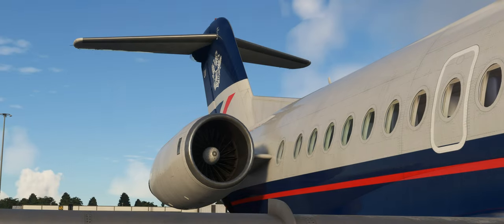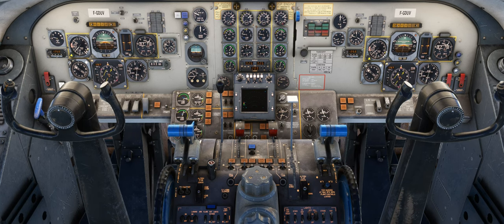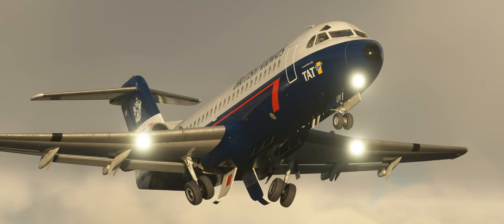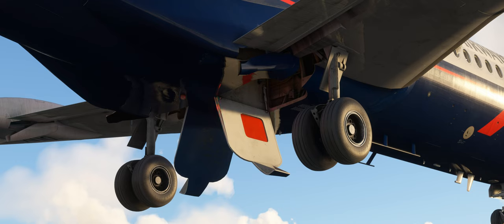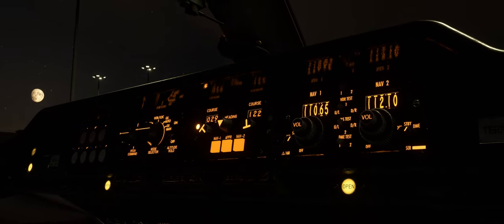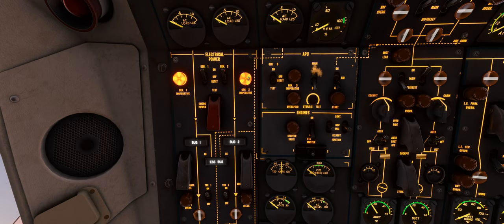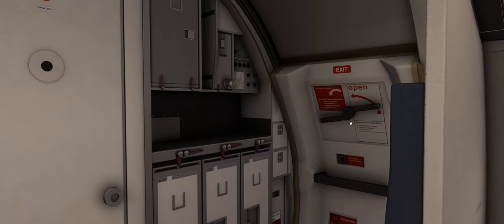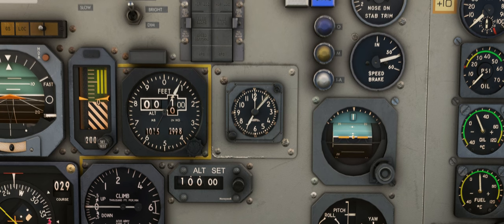The Finer Details - Just Flight F28 Professional MSFS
To complement the release of the F28 on the in-game marketplace for PC,  here is a video covering the finer details of our F28 Professional.

Interested in learning more about the F28s Flight Control System? Watch our Flight Control System video at the following

You can also view our in-depth tutorial series for the F28 Professional at the following link:

The F28 Professional features incredibly detailed models with 4K and 8K textures for the highest possible texture detail and clarity. Realistic animations include dynamic wing-flex, all passenger, service and cargo doors, and the distinctive lift dumpers and tail-mounted airbrake.

In the cockpit, the Captain, Co-Pilot and jump seat positions are modelled, with every switch, knob and lever animated and functional. A highly detailed and accessible passenger cabin and galley are included and include fully interactable forward galley controls for door operation, cabin lights, cabin-to-cockpit calls, cabin temperature and even a music system!

We hope you enjoy flying our F28 Professional.